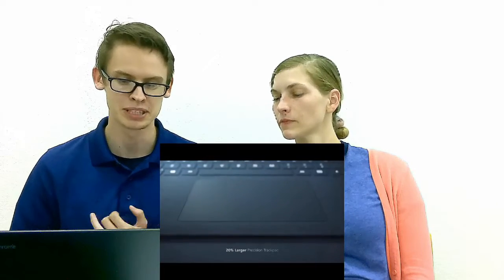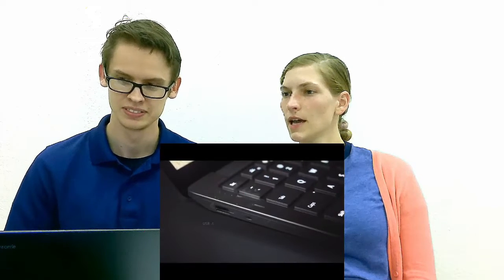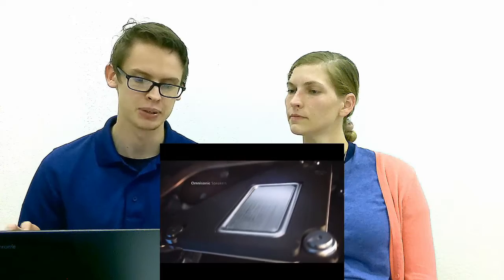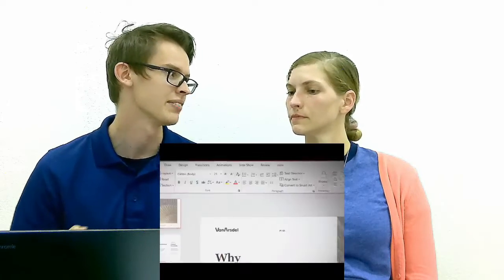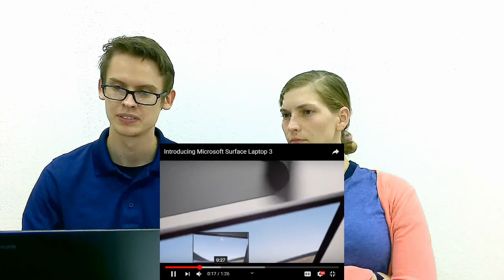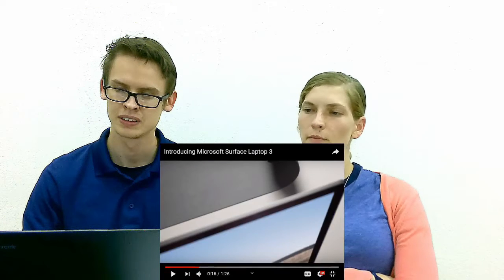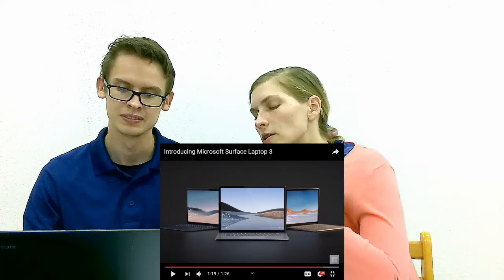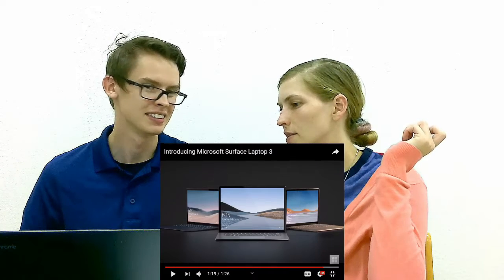On Surface Laptop 3 and What is a Surface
What is a Surface anyways?

Tech Maven Victor Matthews speaks to casual tech consumer Julie Marie about trends in the technology industry and answers questions about the tech world.